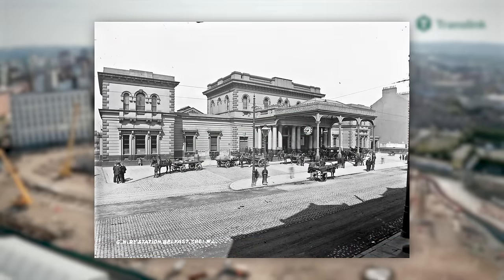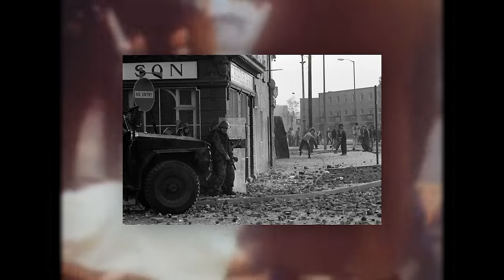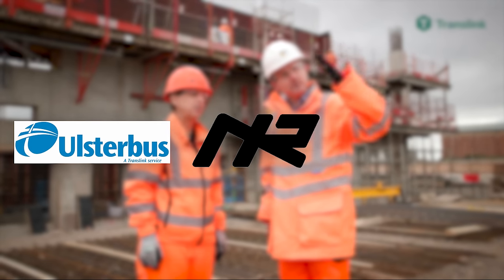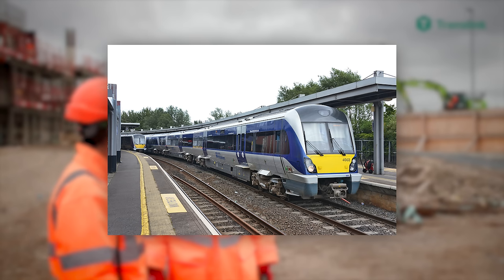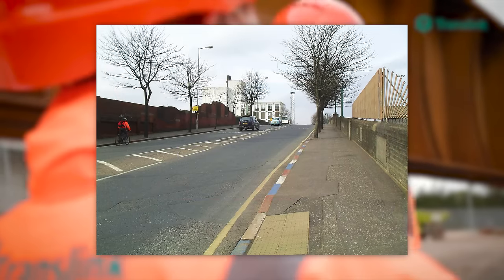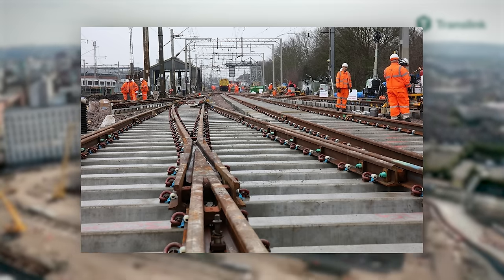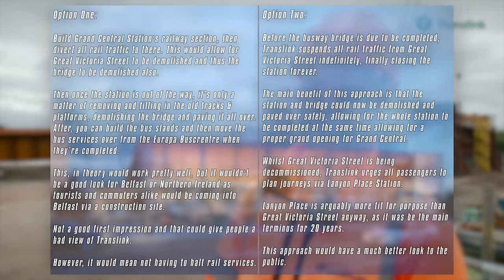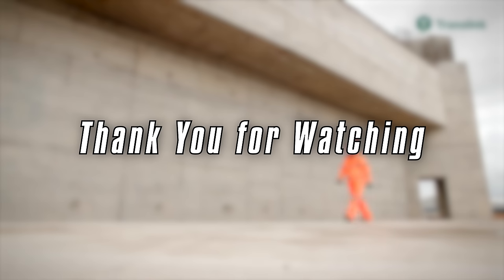What is Belfast Grand Central Station? | Explained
Todays video is all about Belfast Grand Central Station.

What is Belfast Grand Central Station, you ask?

Belfast Grand Central Station (formerly Belfast Transport Hub), is a new integrated transport hub that is set to replace Great Victoria Street Railway Station and the Europa Buscentre.

Having a footprint of almost 900,000 square feet, it is going to be the largest integrated transport hub on the Island of Ireland.

This video was made to try and help clear up the mountain of misinformation and misunderstandings I see day-to-day on the internet surrounding the station.

Intro 0:00
The History of Great Victoria Street 0:42
The Impact of the Troubles: 04:02
The Revival 06:13
The New Millennium 07:26
Grand Central's Statistics 09:27
Current Progress 14:21
The Future 15:38
Where Next? 23:23
Outro 22:02